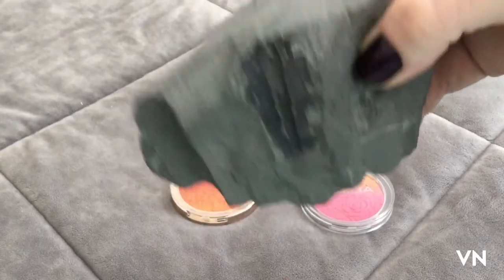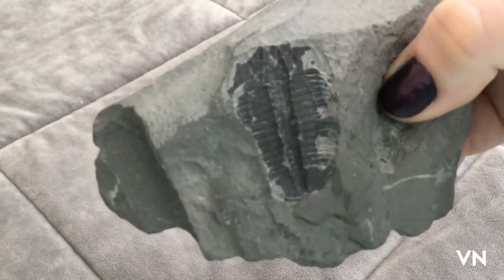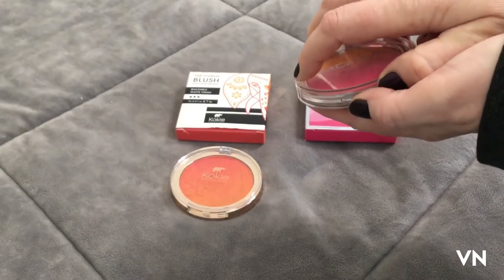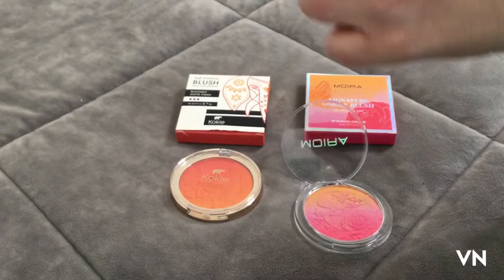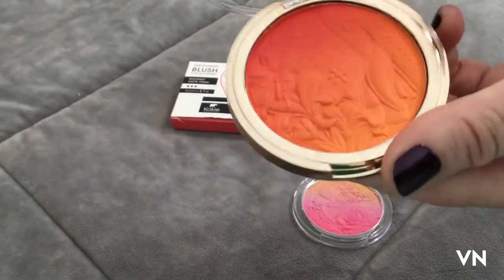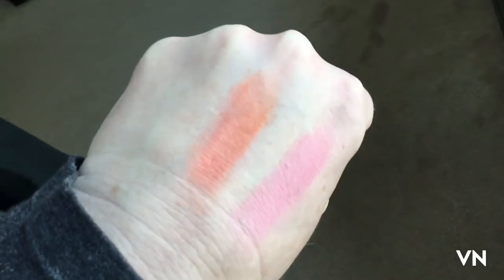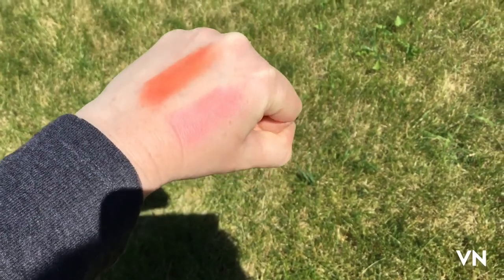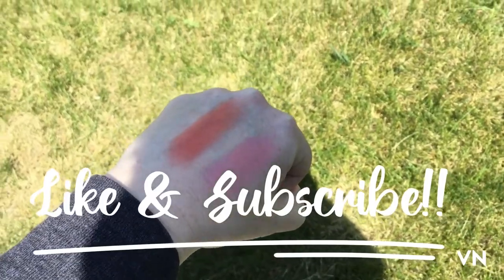MOIRA vs. KOKIE: BLUSH OFF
These are so pretty that I did not want to swatch them, but I did. Indoor and outdoor lighting.

Both blushes from Amazon.com